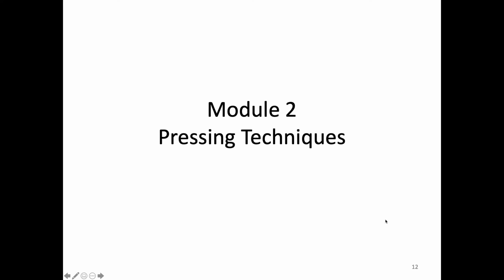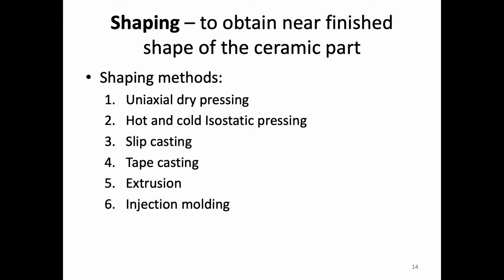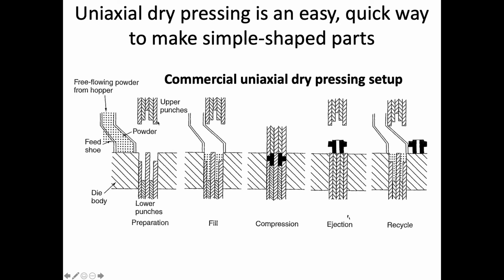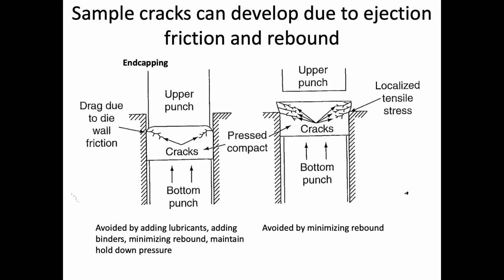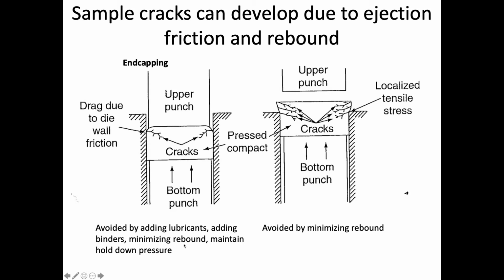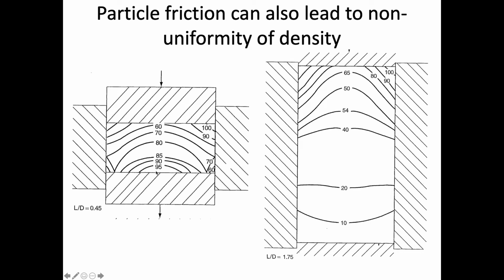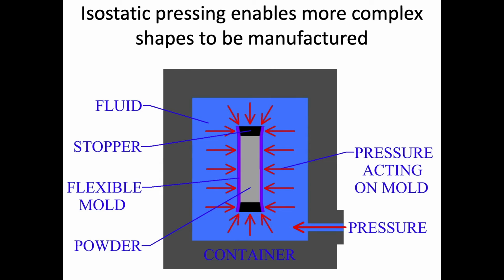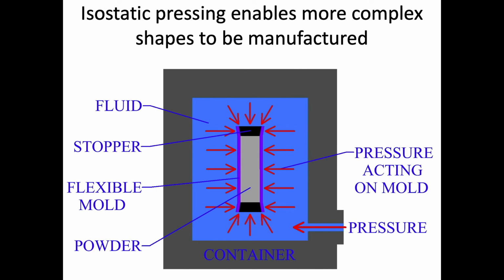MSE403G S20 Lecture 33 Module 2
This video discusses pressing-related shaping techniques of ceramics.